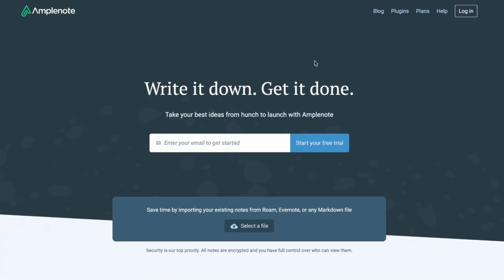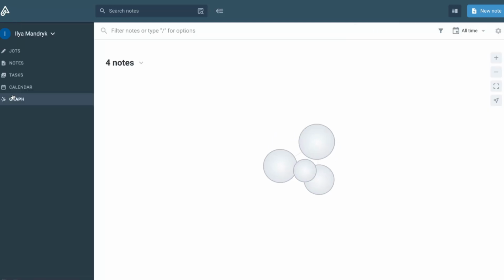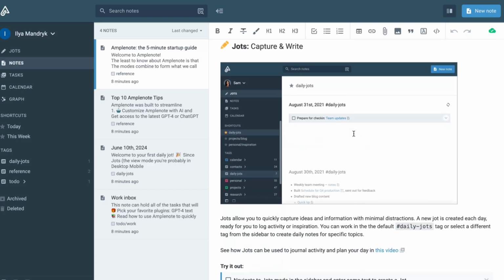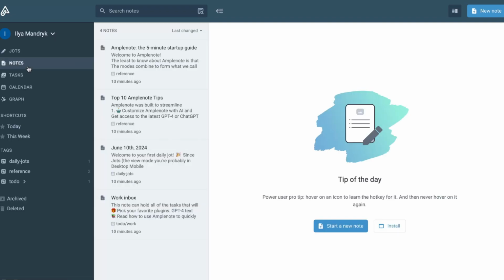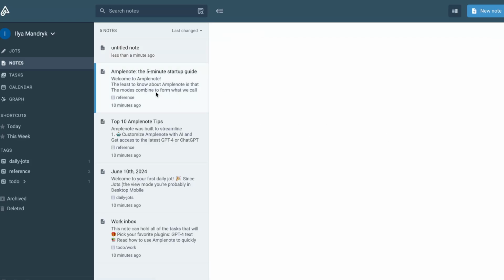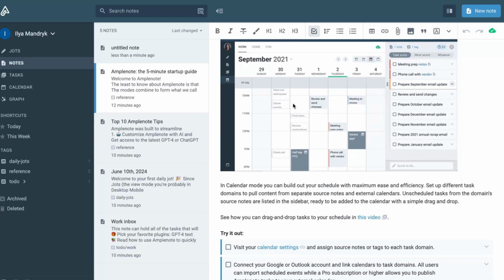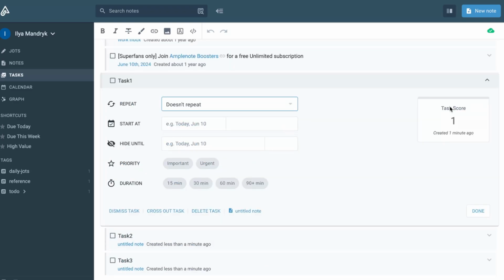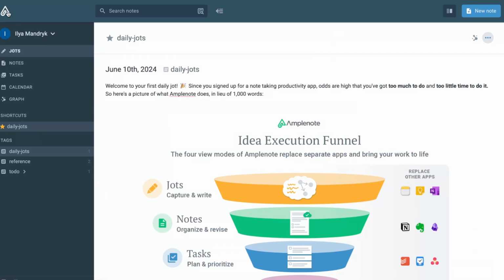Amplenote Tutorial for Beginners | How To Use Amplenote - Review